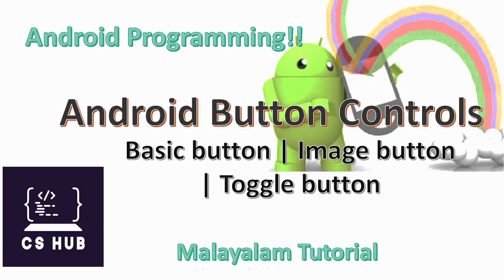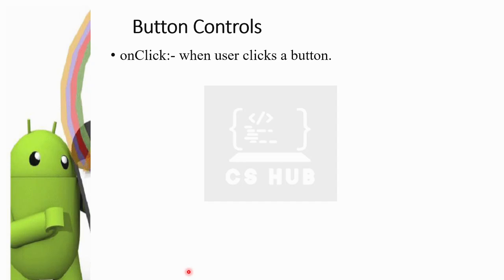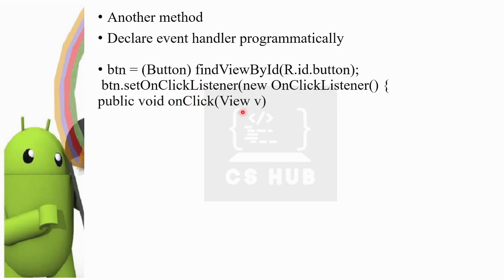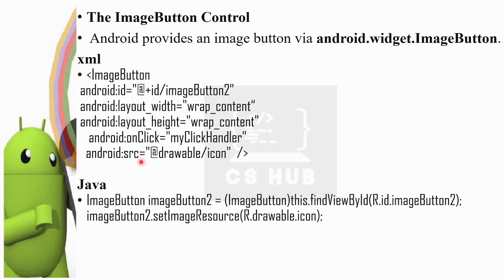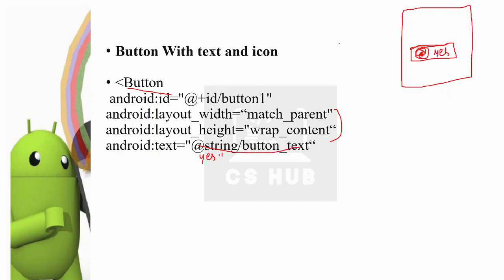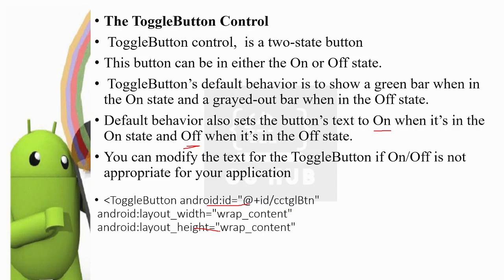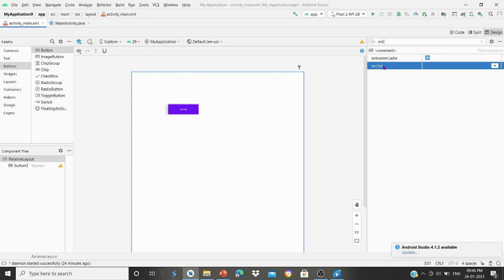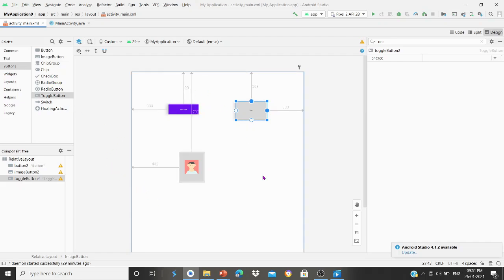Button Controls | Basic Button | Image Button | Toggle Button | Android Malayalam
Button Controls | Basic Button | Image Button | Toggle Button
for notes